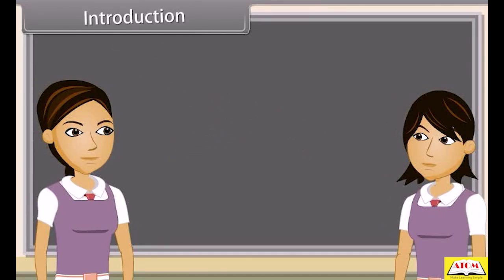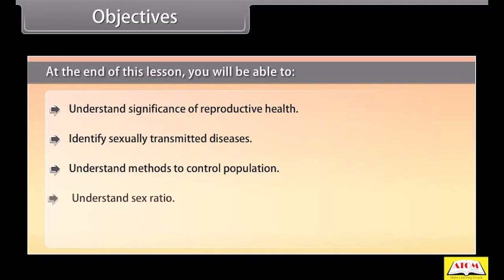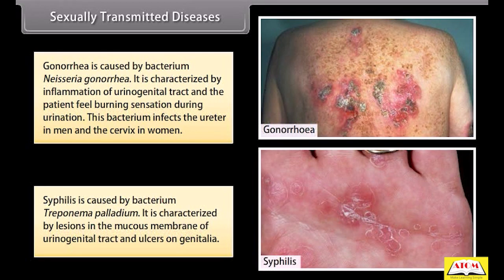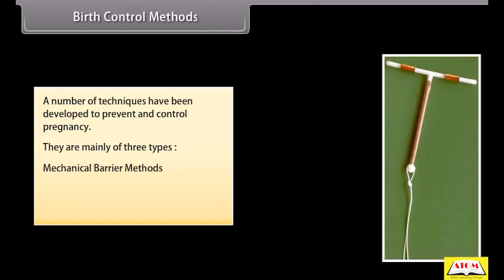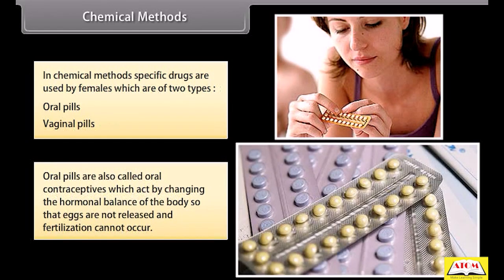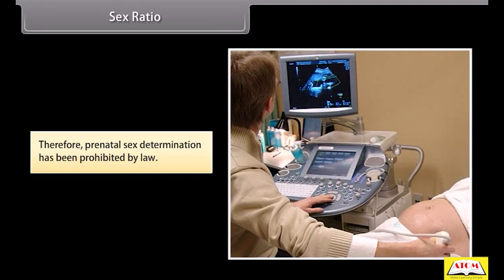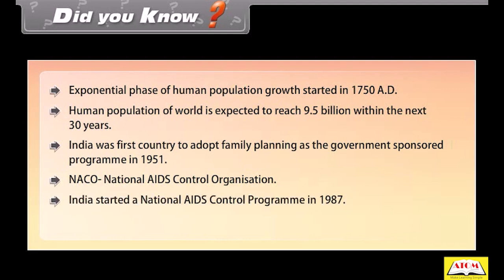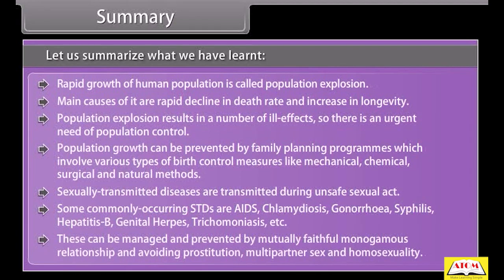10th- biology english- How Do Organisms Reproduce IV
This video of chapter How Do Organisms Reproduce part 4 helps you to grasp the intricacies of reproduction, its mechanisms, and its significance in the biological world. Join us as we demystify this essential topic, making it easier for you to excel in your exams.